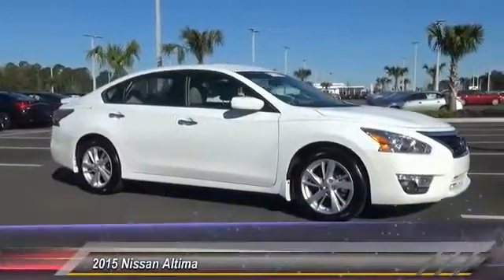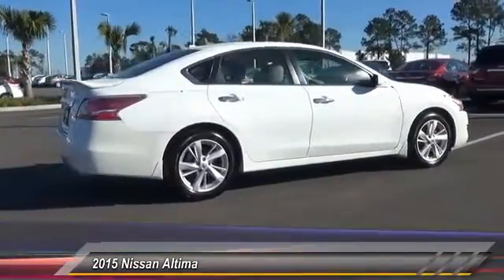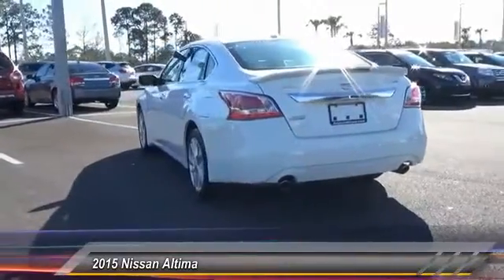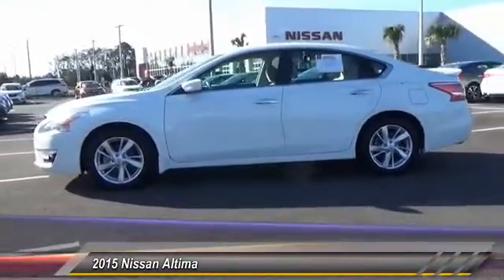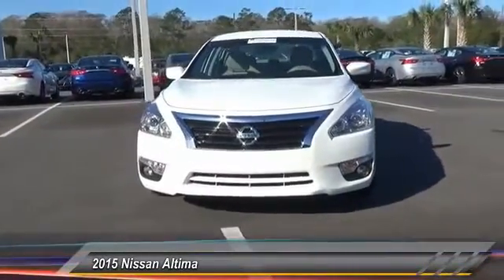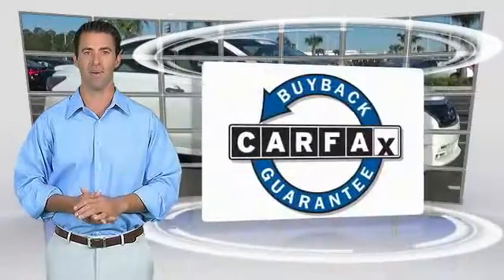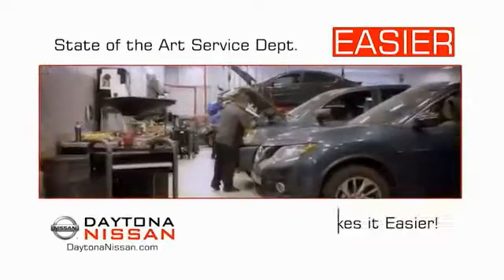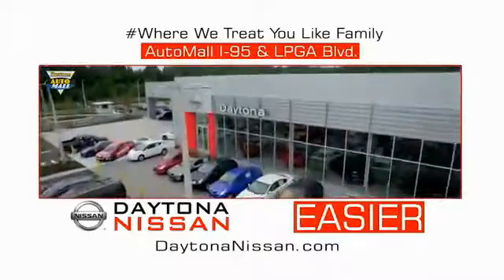2015 Nissan Altima Daytona Beach Florida P6513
2015 Nissan Altima

Daytona Nissan
950 North Tomoka Farms Rd.

Only 6,034 Miles! Boasts 38 Highway MPG and 27 City MPG! This Nissan Altima boasts a Regular Unleaded I-4 2.5 L/152 engine powering this Variable transmission. Valet Function, Trunk Rear Cargo Access, Trip computer.*This Nissan Altima Comes Equipped with These Options *Transmission: Xtronic CVT (Continuously Variable), Systems Monitor, Strut Front Suspension w/Coil Springs, Steel Spare Wheel, Speed Sensitive Variable Intermittent Wipers, Side Impact Beams, Remote Releases -Inc: Power Trunk/Hatch and Mechanical Fuel, Rear Cupholder, Rear Child Safety Locks, Quasi-Dual Stainless Steel Exhaust w/Chrome Tailpipe Finisher.* Stop By Today *Come in for a quick visit at Daytona Nissan, 950 North Tomoka Farms Rd, Daytona Beach, FL 32124 to claim your Nissan Altima!